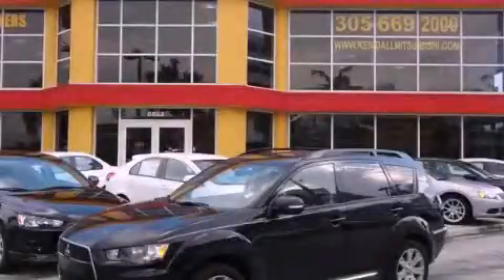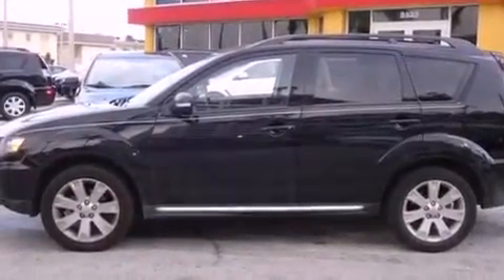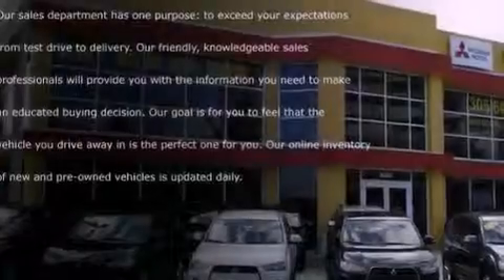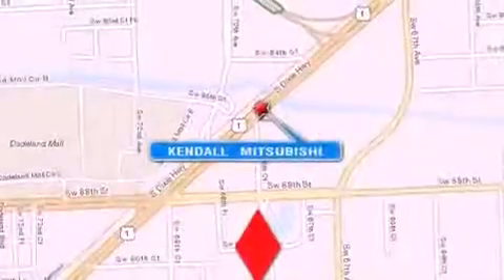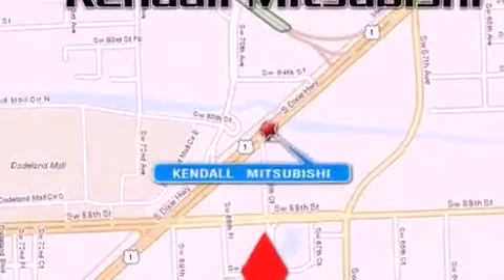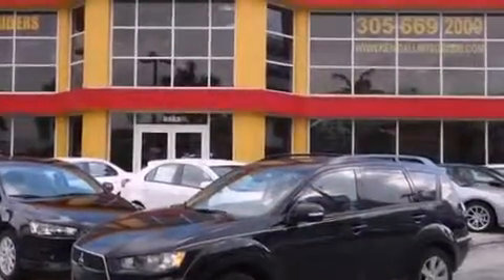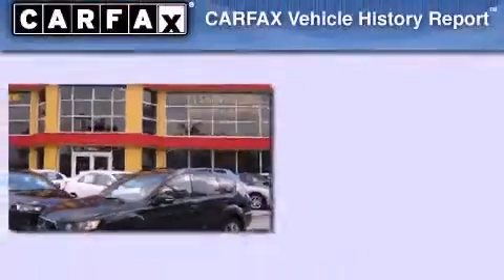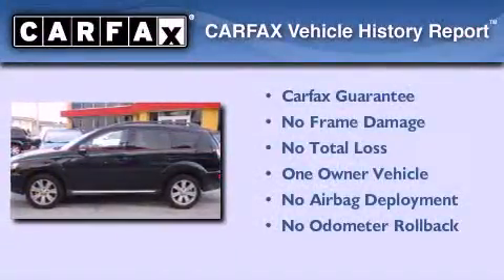Used 2010 Mitsubishi Outlander Miami FL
Year : 2010
 Make : Mitsubishi
 Model : Outlander
 Engine : dohc 16v i-4
 Trans . : cvt
 Exterior : black
 Miles : 66,325
 Interior : black

 Lehman Mazda